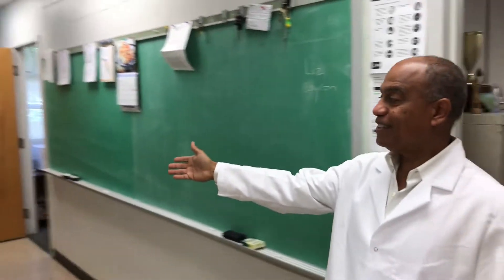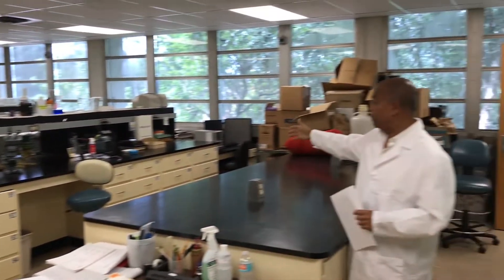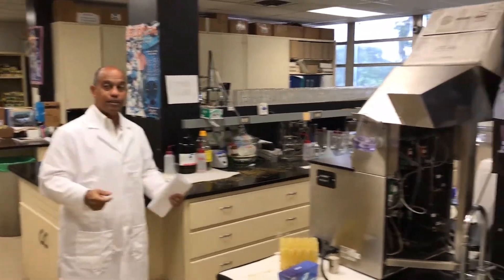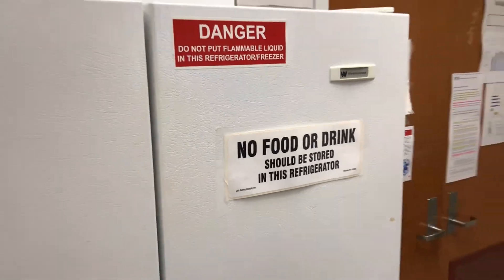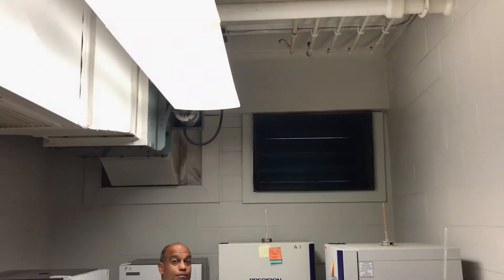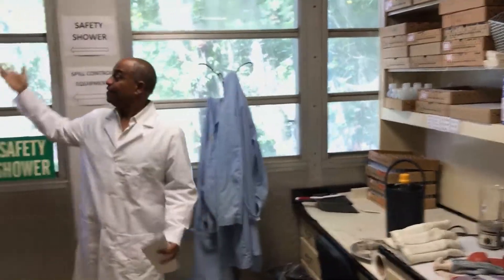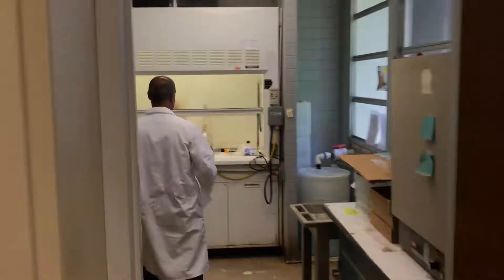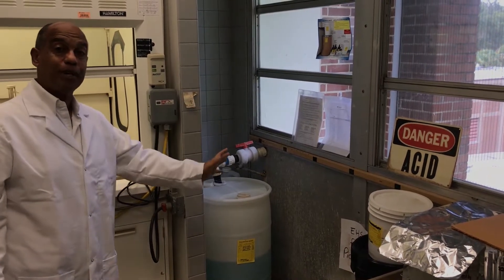Good Laboratory Management: Tour of Lab